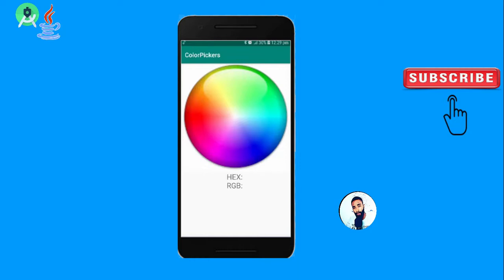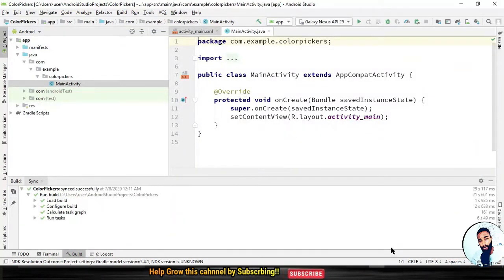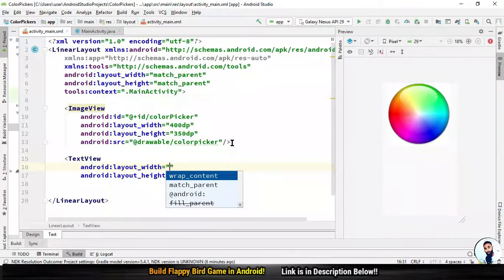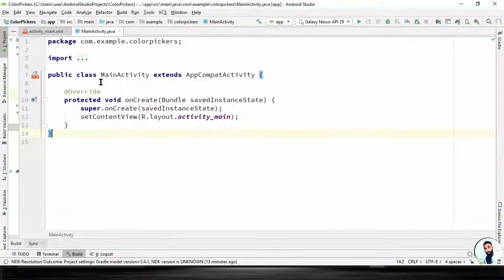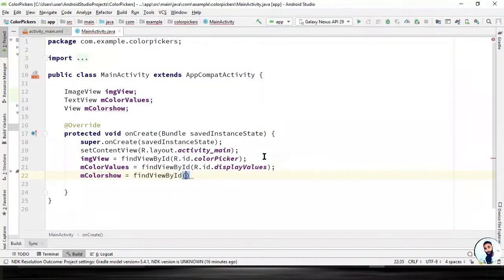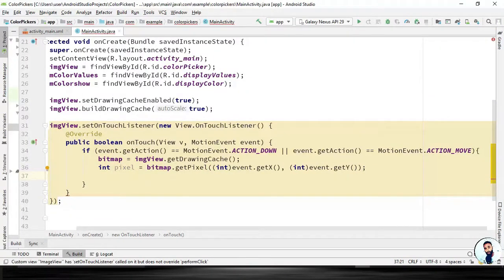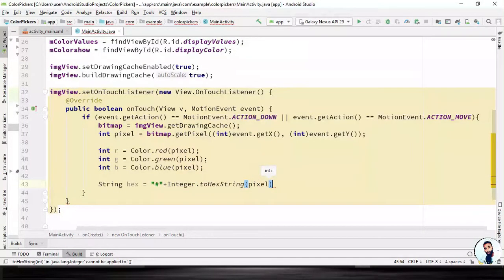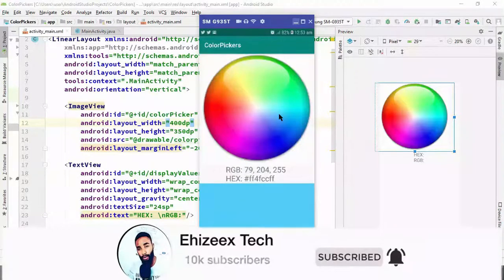Color Picker application in android studio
in this tutorial i will show you how to click on any color to extract the RGB value and the HEX value of the color you picked.
we will display the value of the picked color using TextView
and we will display the color it self using View

Which tutorial do you want me to make next ?
Whats your opinion about this tutorial?